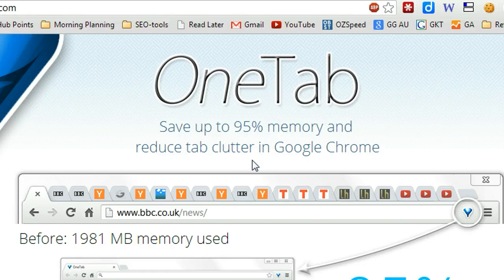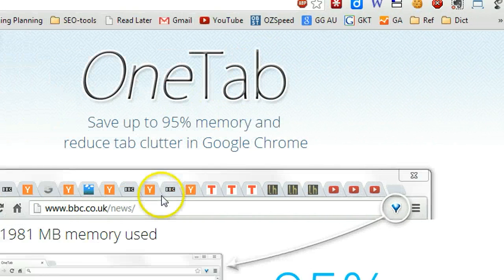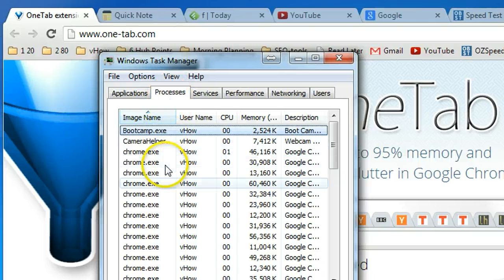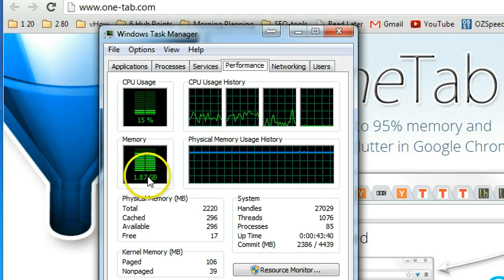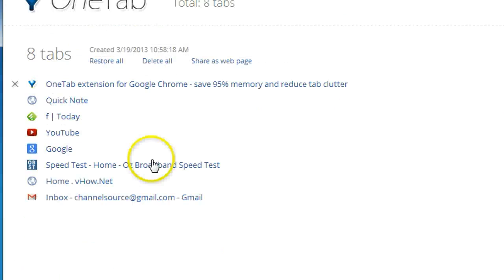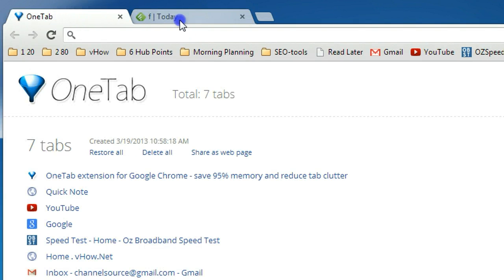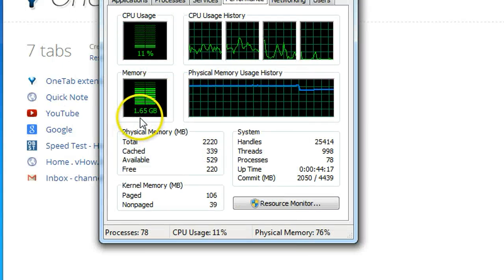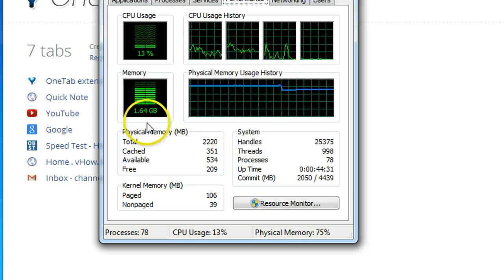How to Save Memory Using Google Chrome Extension OneTab